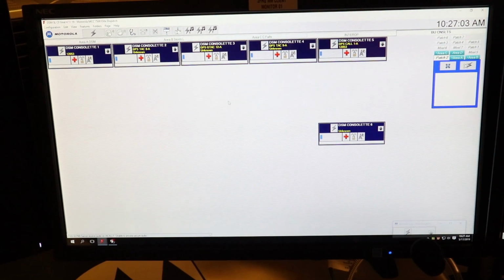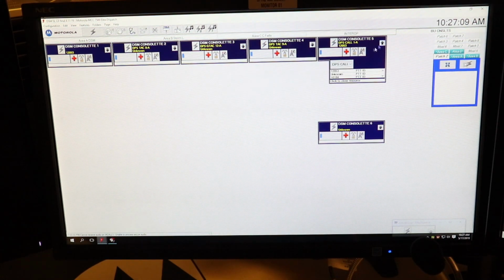Consolette Control Station Training Video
Consolette/control station training